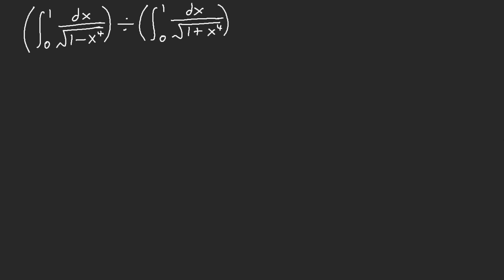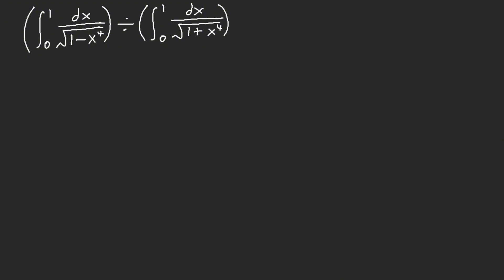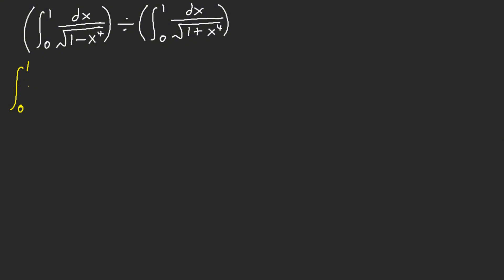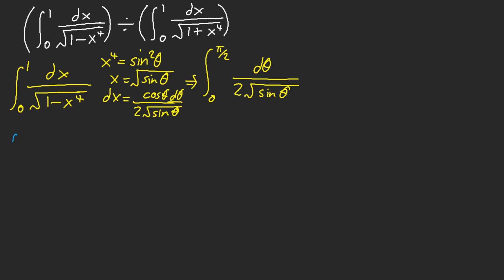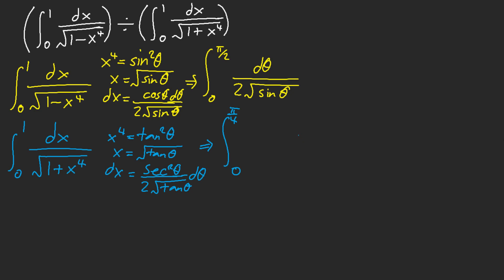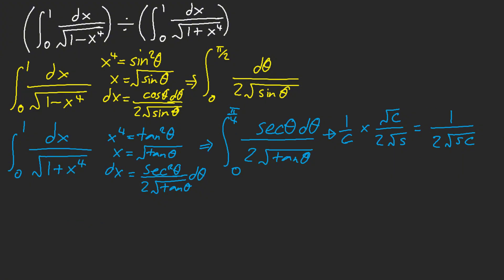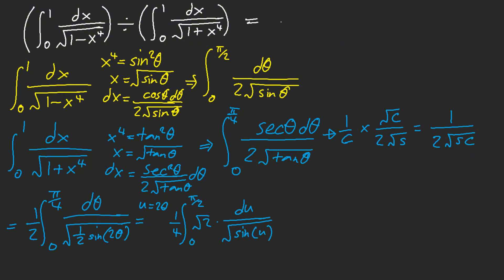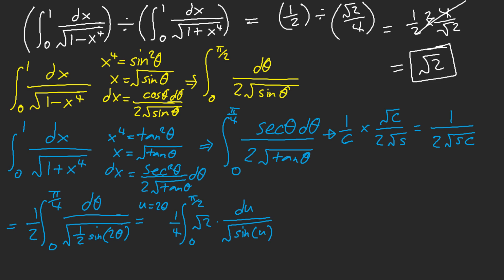The Lost Forgotten Canadian Integral Trick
Latex: \left( \int_{0}^{1}\frac{dx}{\sqrt{1-x^4}} \right) \div  \left( \int_{0}^{1} \frac{dx}{\sqrt{1+x^4}} \right)

Problem from University of Toronto Undergraduate Mathematics Competition 2004